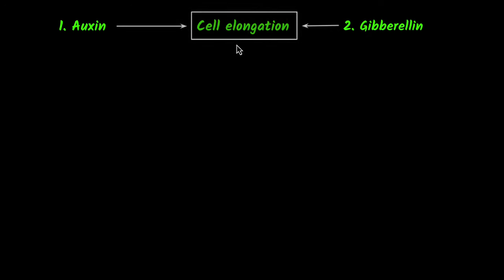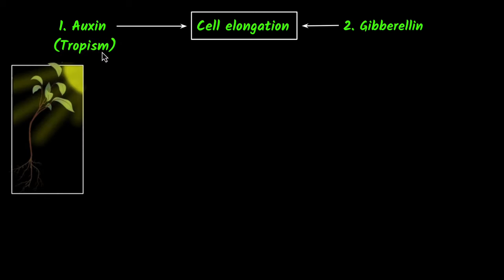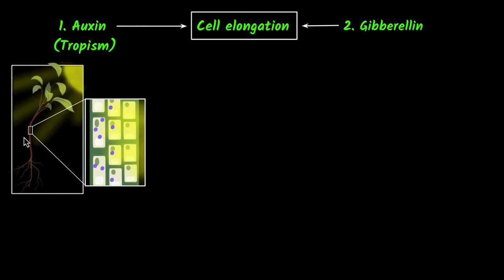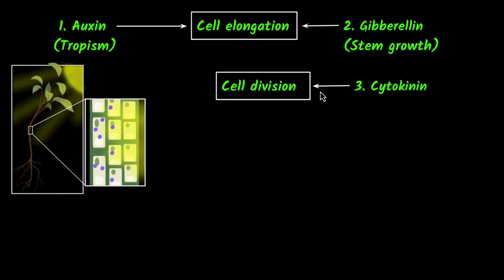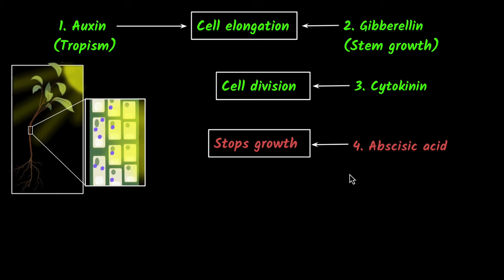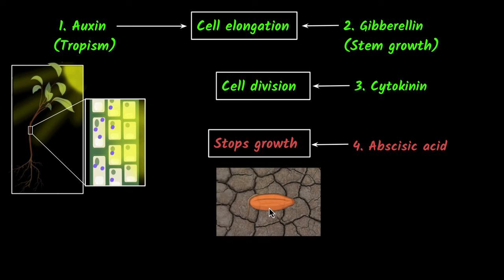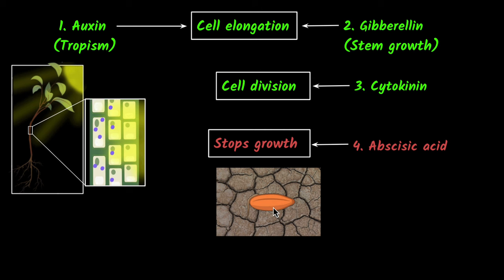Movement due to growth (plant hormones) | Control & coordination | Biology class 10 | Khan Academy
Let's explore the important plant hormones - Auxin, Gibberellin, Cytokinin, and Abscisic acid